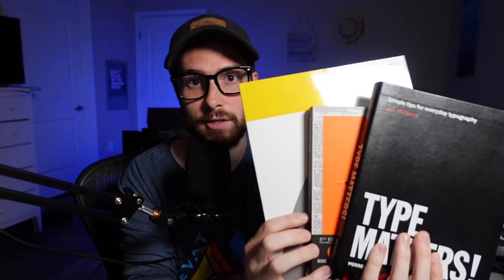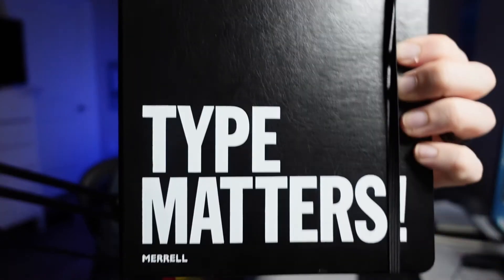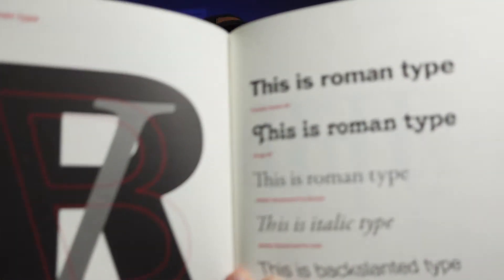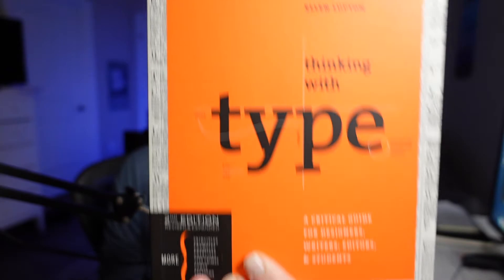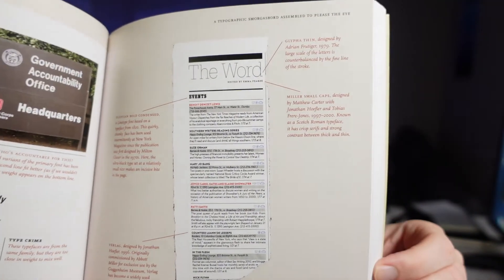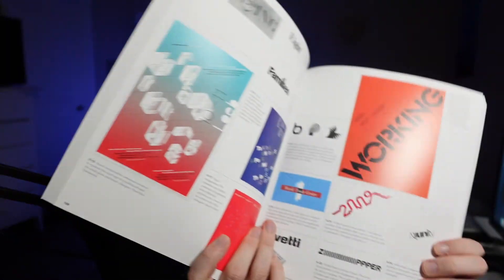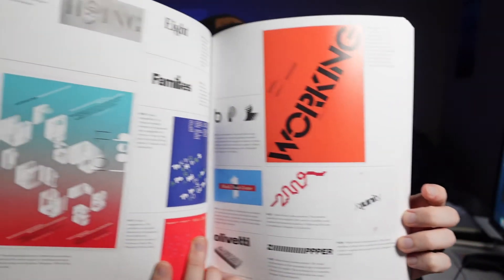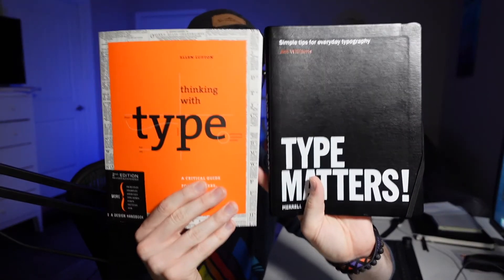3 Type Design Books Every Graphic Designer Should Have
In this video, Drew shows you three books every graphic designer and aspiring typographer should have in their design journey! Links to these books and other resources down below.👇

📖 GRAB THESE TYPE DESIGN BOOKS!
Type Matters By Jim Williams
Thinking With Type By Ellen Lupton
Typographic Design: Form and Communication

⏰ Timestamps for this video:
0:00 Welcome
0:20 Book One: Type Matters
1:30 Book Two: Thinking With Type
2:20 Book Three: Typographic Design
4:20 The Swag Talks Design Mission
4:50 Final Thoughts

More about this video:
Everyone should care a little bit more about how they use type and the thoughts that went into designing those fonts you know and love. Type is like the clothes that your words wear, and just like you want to go out into the world and look presentable, you want your written messaging to do the same things.

These three type design books will help you take your work to the next level by understanding and having a deeper appreciate for how the typefaces were designed. Plus, you will start to learn and understand the lingo and vocabulary used in designing type.

Type Matters by Jim Williams is an amazing, in-depth, entry level book for those interested in getting to know the history of typography and the different elements of type. It is a quick read and extremely worth your time.

Thinking With Type is a book that is much more involved and will give you examples as well as a semi-exhaustive history about how type was created and the inspiration behind it, as well as certain cases where you will want to use specific types of fonts (etc.)

Lastly, Typographic Design is more of a text book style read, where you will learn more of the history as well as use-case scenarios and portfolio/case-studies on typefaces and they have been used in some of the most iconic campaigns throughout history. It is not a quick read, but it is well worth it.